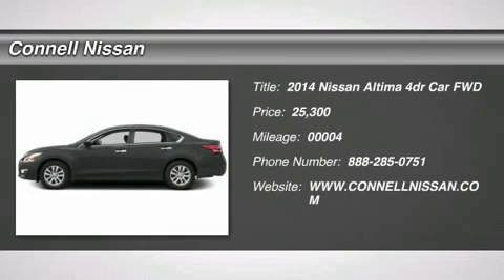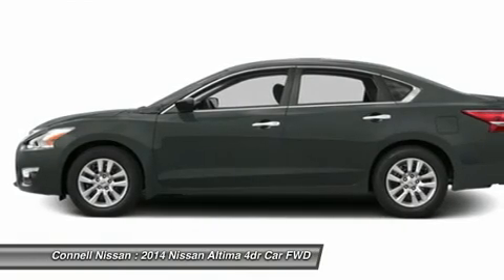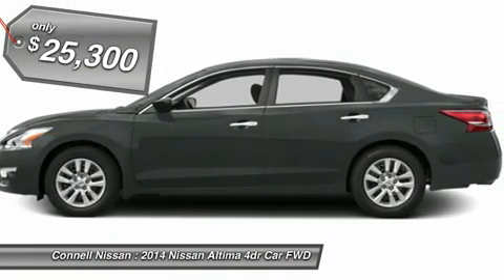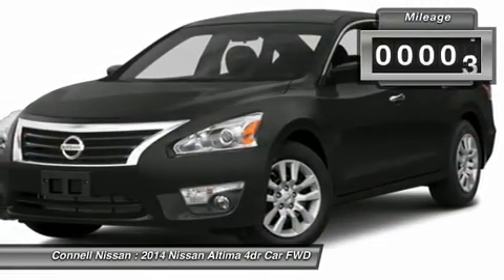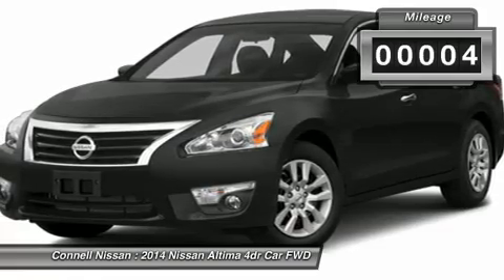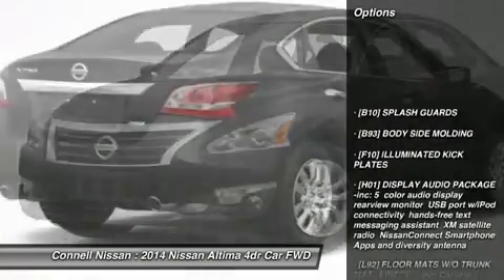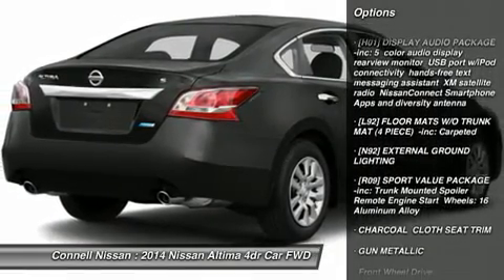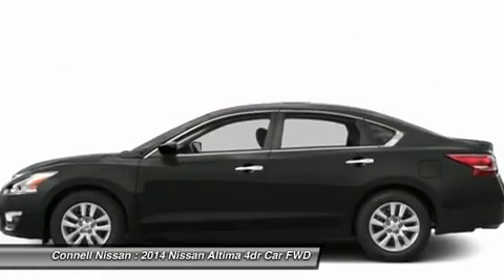2014 NISSAN ALTIMA Costa Mesa, CA 4239066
2014 NISSAN ALTIMA Costa Mesa, CA
Stock# 4239066

Connell Nissan
2850 Harbor Blvd

You can find this 2014 Nissan Altima 2.5 S and many others like it at Connell Nissan.The 2014 Nissan offers compelling fuel-efficiency along with great value. You will no longer feel the need to repeatedly fill up this Altima 2.5 S's gas tank, in part because of it's superb EPA rating. Enjoy the peace of mind knowing this Nissan Altima comes equipped with a manufacturer's warranty.This Nissan includes: * [L92] FLOOR MATS * [B93] BODY SIDE MOLDING (PIO) * CHARCOAL, CLOTH SEAT TRIM * [N92] EXTERNAL GROUND LIGHTING (PIO) * GUN METALLIC * [H01] DISPLAY AUDIO PACKAGE * [B10] SPLASH GUARDS * [R09] SPORT VALUE PACKAGE * [F10] ILLUMINATED KICK PLATESMore information about the 2014 Nissan Altima:The 2014 Nissan Altima offers plenty of choices for buyers looking for a smart, affordable midsize sedan. With a focus on building premium attributes into every facet of the new Altima--inside, outside and under the hood--buyers will find a car that punches above its weight in this hotly contested segment.Strengths of this model include Handsome, flowing lines, two great engine choices, standard continuously variable transmission, excellent fuel economy from 2.5L, and available amenities to suit every tasteCONNELL NISSAN RENTS STARTING AT 19.99 PER DAY.. ASK FOR DETAILS. ALL PRICES ARE NET OF FACTORY REBATES. LEASES ARE EXCLUDED FROM REBATES. CALIFORNIA RESINDENTS ONLY.CONNELL NISSAN RENTS STARTING AT 19.99 PER DAY.. ASK FOR DETAILS. ALL PRICES ARE NET OF FACTORY REBATES. LEASES ARE EXCLUDED FROM REBATES. CALIFORNIA RESINDENTS ONLY.CONNELL NISSAN RENTS STARTING AT 19.99 PER DAY.. ASK FOR DETAILS. ALL PRICES ARE NET OF FACTORY REBATES. LEASES ARE EXCLUDED FROM REBATES. CALIFORNIA RESINDENTS ONLY.CONNELL NISSAN RENTS STARTING AT 19.99 PER DAY.. ASK FOR DETAILS. ALL PRICES ARE NET OF FACTORY REBATES. LEASES ARE EXCLUDED FROM REBATES. CALIFORNIA RESINDENTS ONLY.